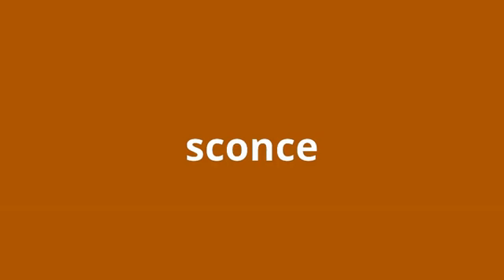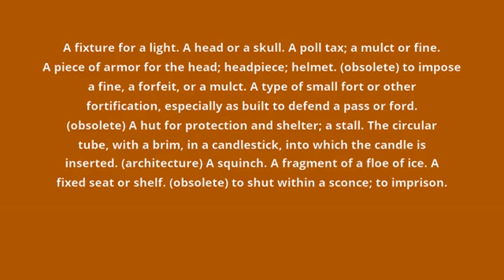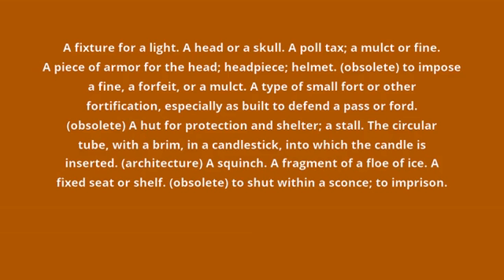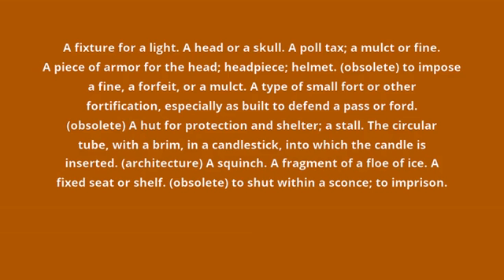what is the meaning of sconce